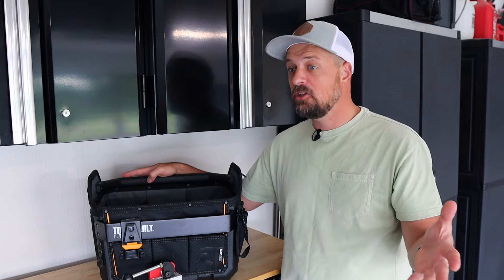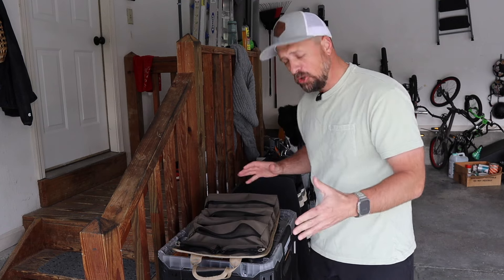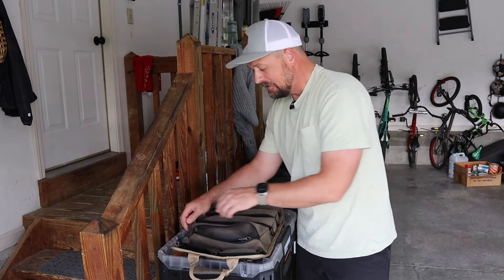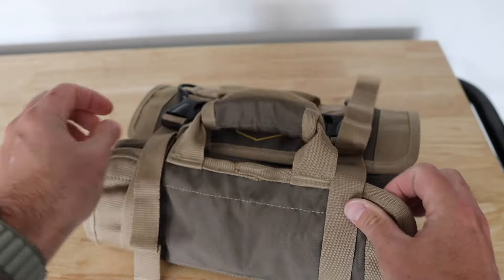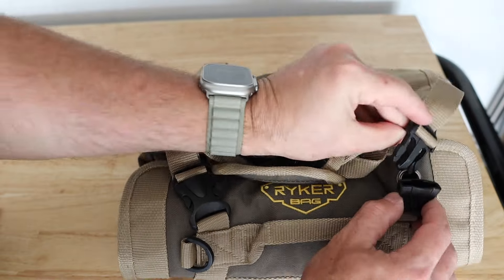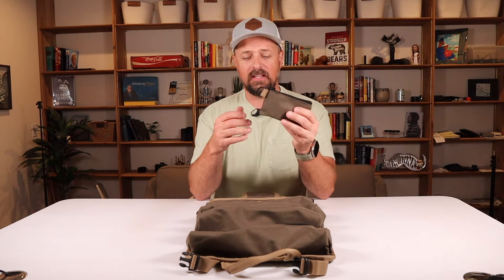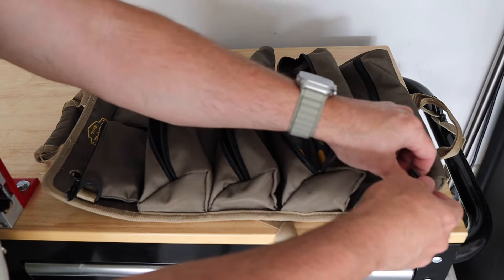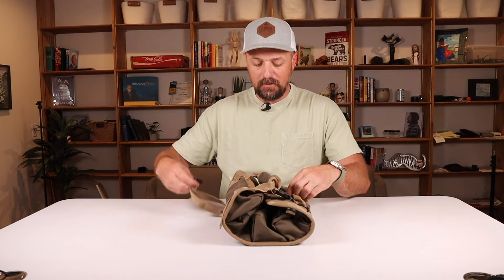Ultimate Tool Tote Showdown: The Ryker Bag Vs. Traditional Tool Box - In-depth Review!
In this video, we're putting the innovative Ryker Bag up against traditional toolboxes in a comprehensive review. Join us as we delve deep into the features, durability, and practicality of this roll-up tool bag to determine if it truly is the ultimate tool-tote companion for your travels.

⚡ FEATURED PRODUCTS ⚡
The Ryker Tool Bag

⏱️ VIDEO CHAPTERS ⏱️
Why A Tool Bag? (00:00:00)
Product Introduction (00:00:49)
Exterior Features (00:01:55)
Interior Features (00:03:09)
My Conclusion (00:04:56)
Closing (00:05:23)

📦 📩 BUSINESS 📩 📦
Sending a product is not a guarantee of a public review. We do not return products.